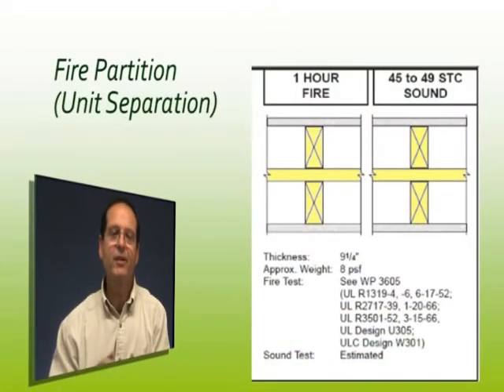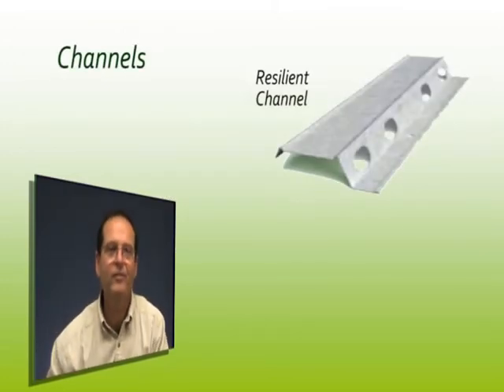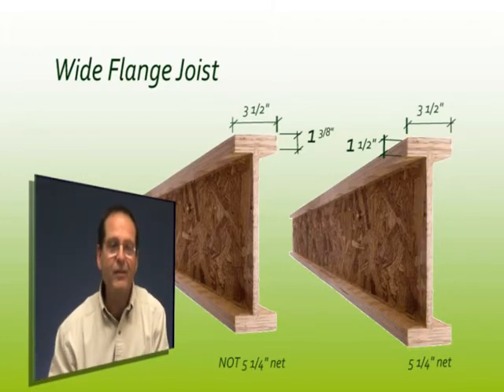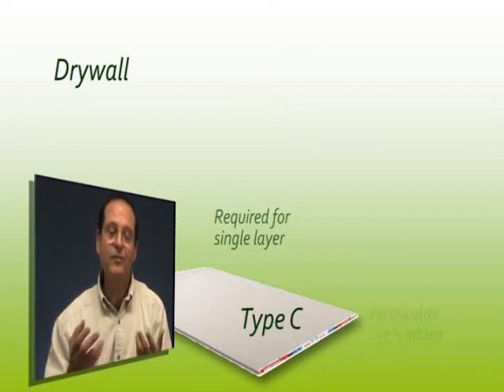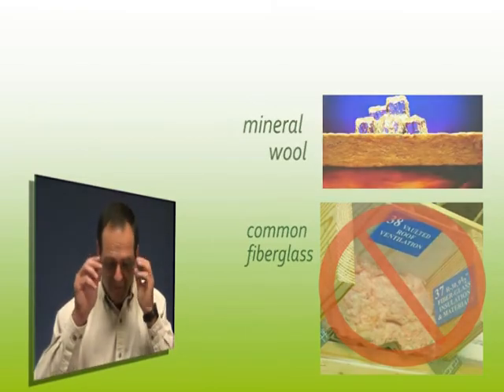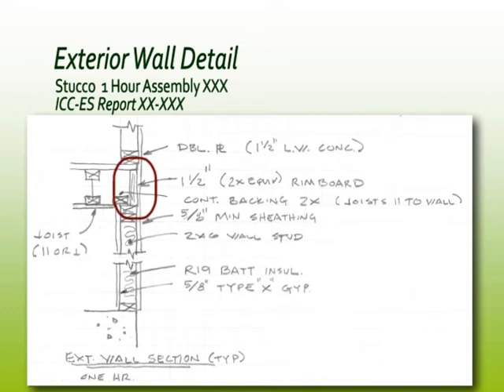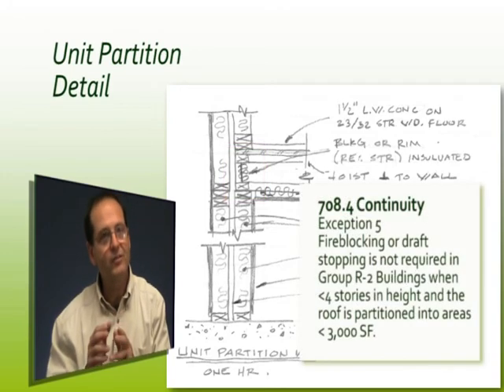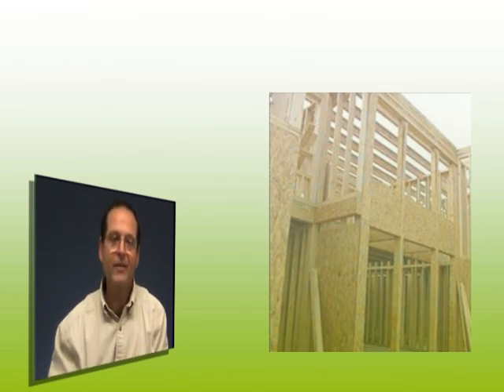Fire and Sound Part 3.mpg